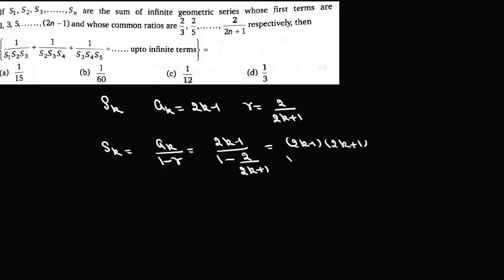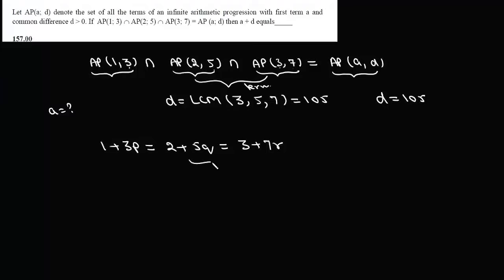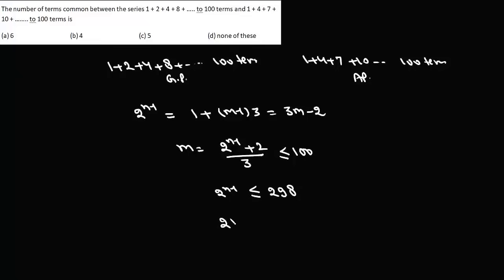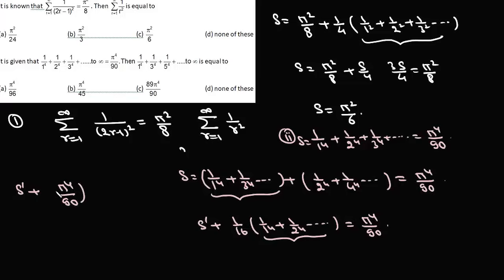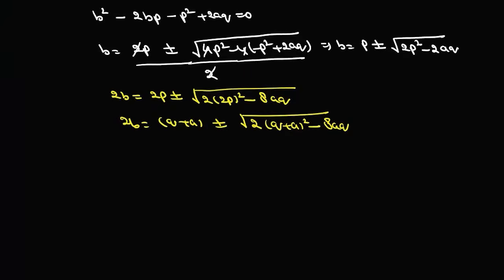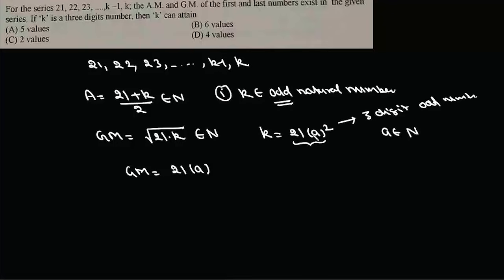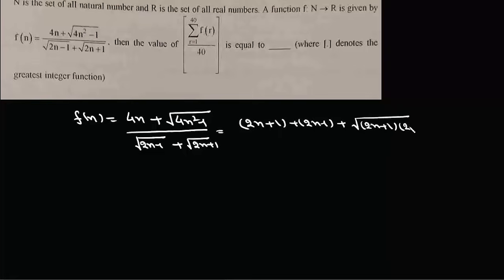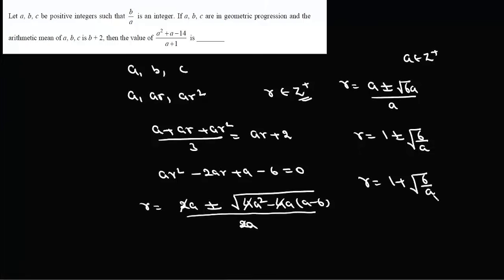Sequence & Series | Part 4 | JEE Advanced problem solving | ISI | CMI | 50+ selected problems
Sequence & Series is where pattern recognition meets mathematical thinking. The goal is not to remember methods, but to understand why they work and develop the ability to tackle unfamiliar problems.

In Sequence & Series | Part 4, we continue with 50+ carefully selected problems designed for:

• JEE Advanced
• ISI Admission Test
• CMI Entrance
• Olympiad-style problem solving

This session focuses on deeper problem-solving approaches involving:

• Recurrence relations
• Telescoping ideas
• Special series patterns
• Summation techniques
• Hidden transformations and insights

Every question is chosen to strengthen intuition and train thinking beyond routine methods.

Most solve. Few understand.